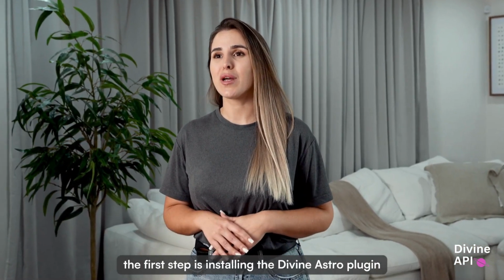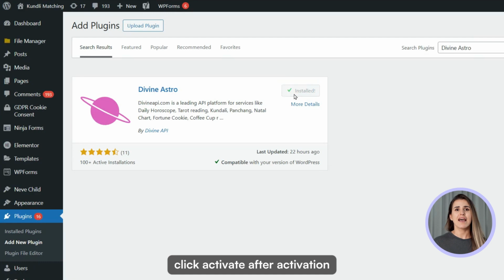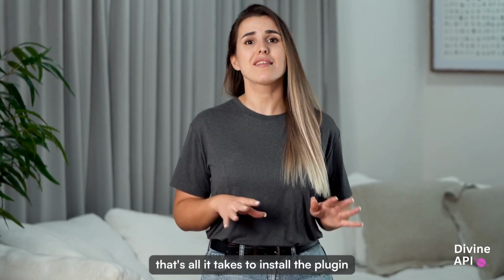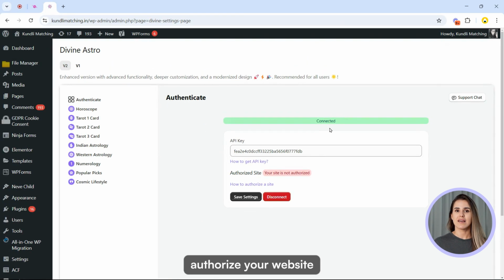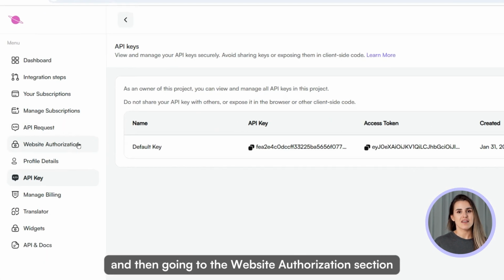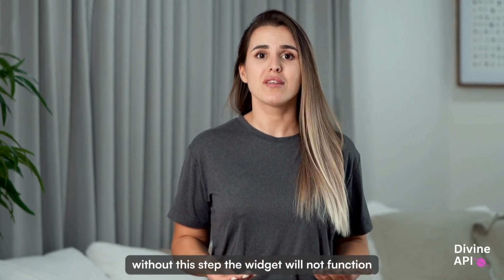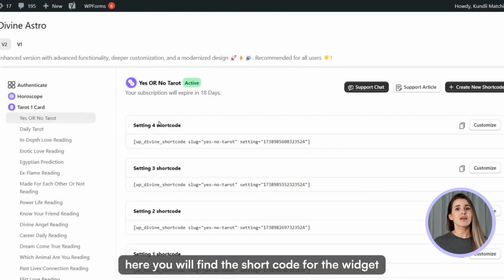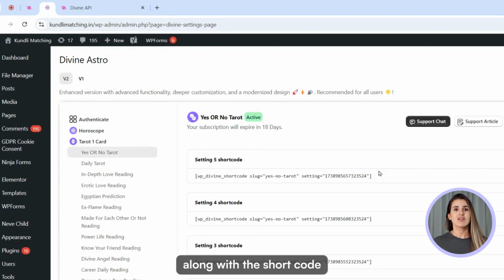Yes Or No Tarot Widget | Divine Astro WordPress Plugin | Divine API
In this step-by-step tutorial, we’ll show you how to install, set up, and customize the Yes/No Tarot Widget using the Divine Astro WordPress Plugin. With this plugin, you can seamlessly integrate real-time yes/no tarot readings into your website, providing engaging and insightful experiences for your visitors.

🎯 What You’ll Learn:
 ✔️ How to embed the Yes/No Tarot Widget using shortcodes
 ✔️ How to customize the widget’s design, colors, fonts, and layout
 ✔️ How to preview and publish the Yes/No Tarot Widget for your visitors